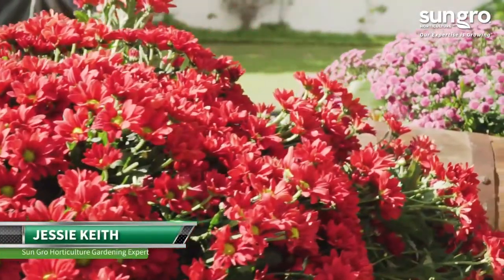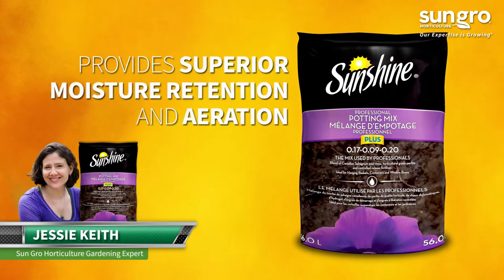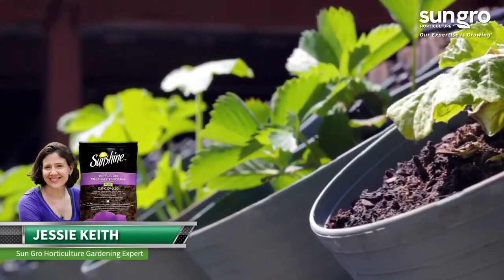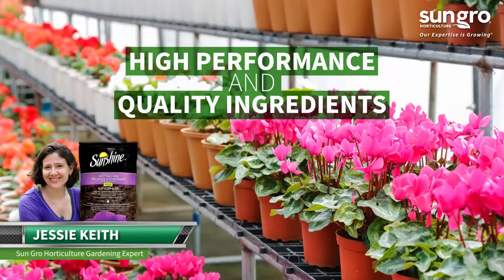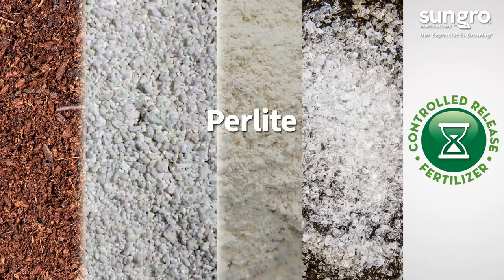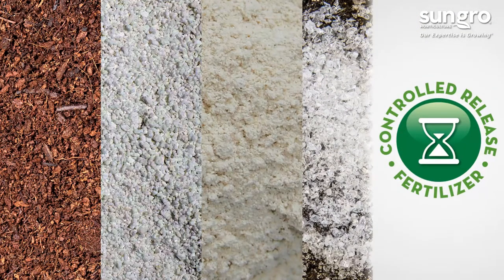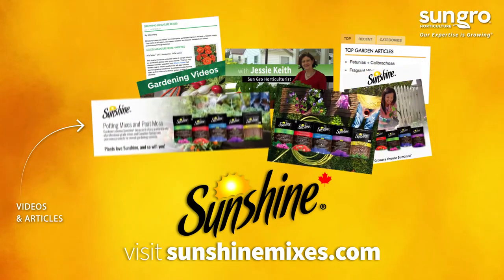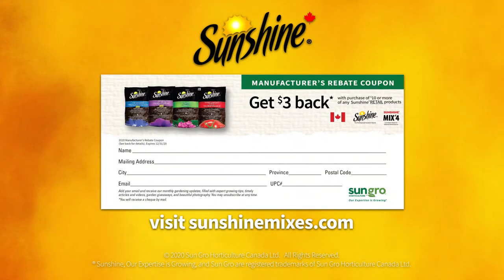Sunshine Professional Potting Mix - Canada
Grow like the pros with Sunshine Professional Potting Mix! This all-purpose mix provides superior moisture retention and aeration to make your indoor or outdoor potted plants excel. Use it to pot up new plants or repot prized house plants. to learn more.